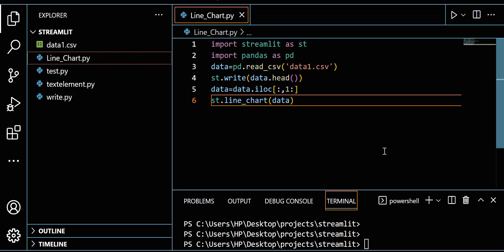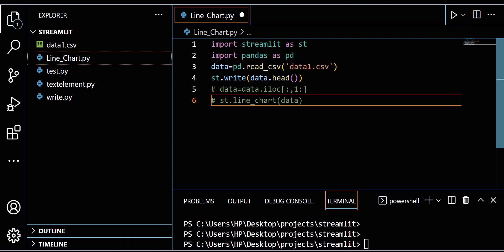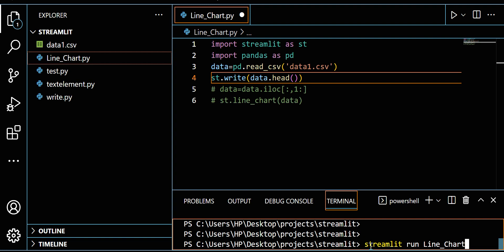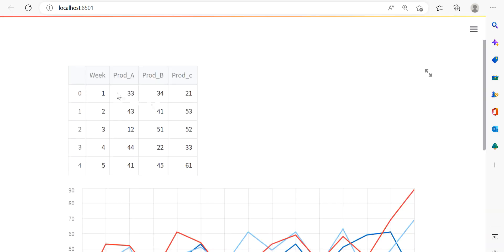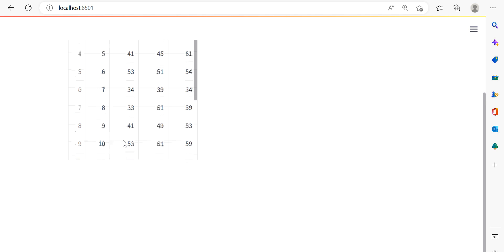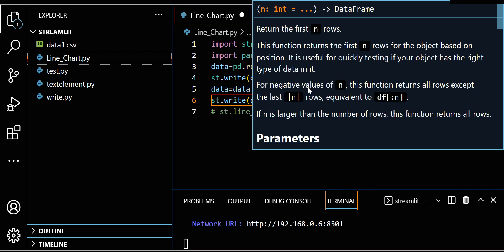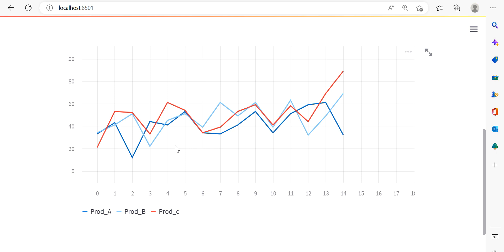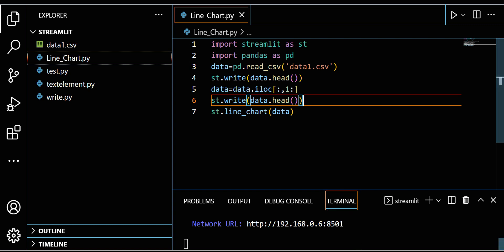Line Chart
line_chart is very important plot in streamlit.In this session you came to know how to make a Line Plot in streamlit